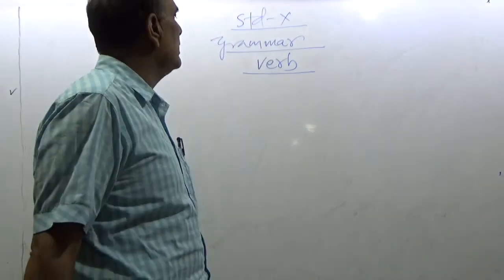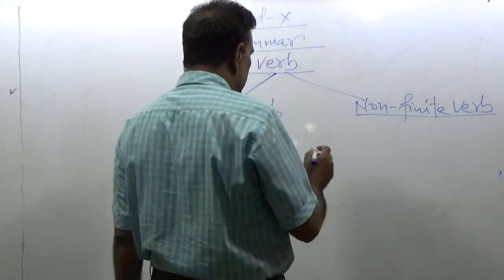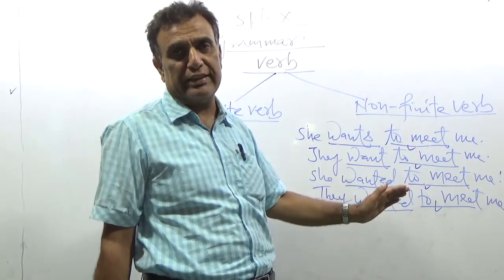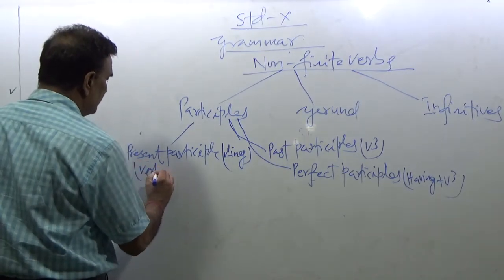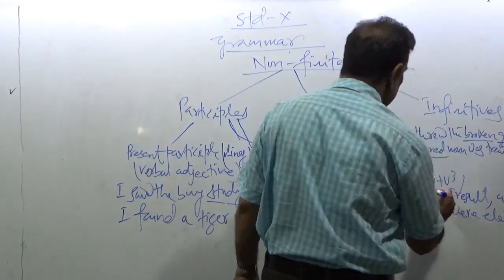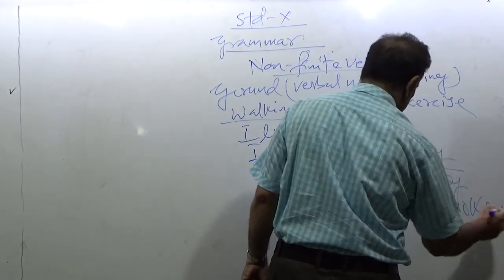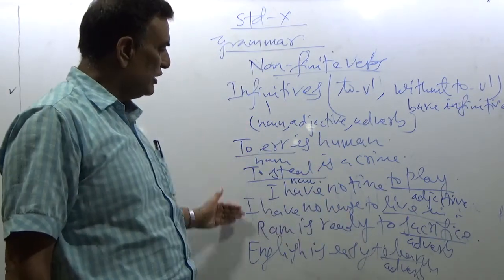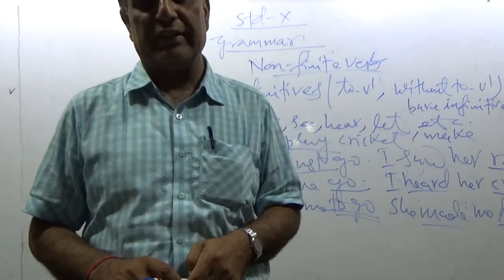CLASS X ENGLISH VERB LECTURE I